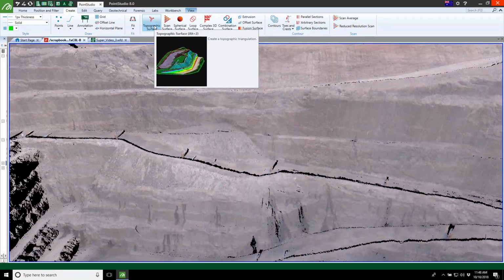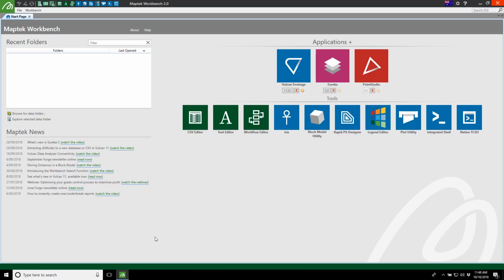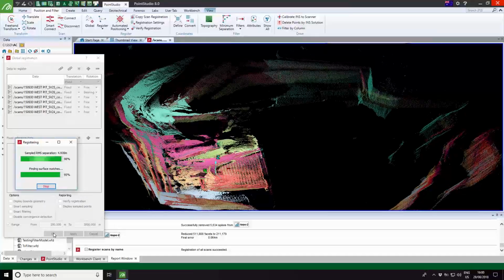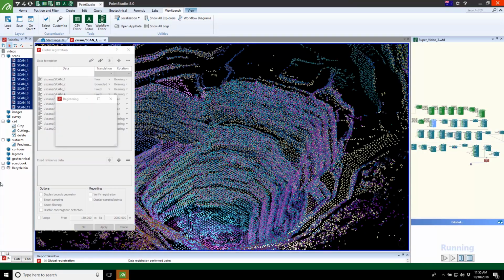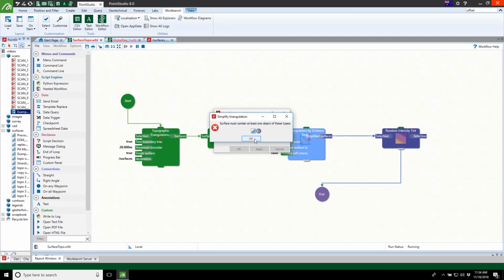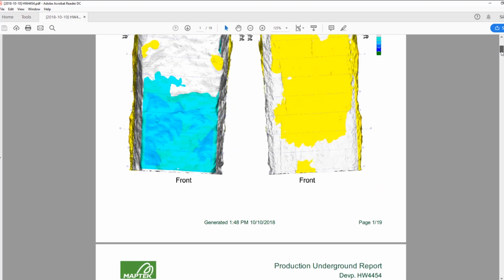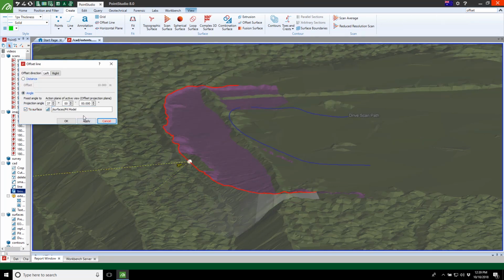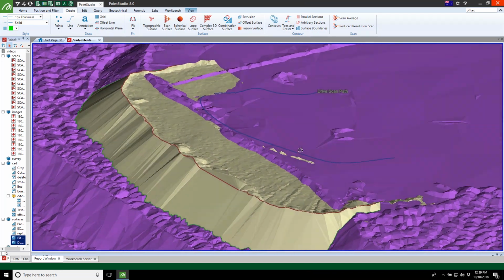Introducing PointStudio 8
PointStudio 8 is the new generation of Maptek’s renowned 3D modelling, analysis and reporting software.